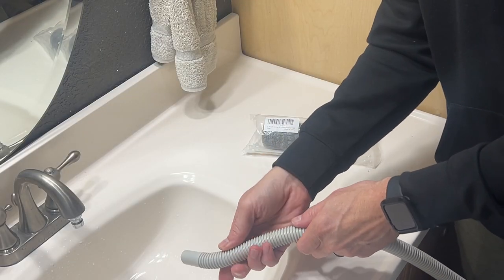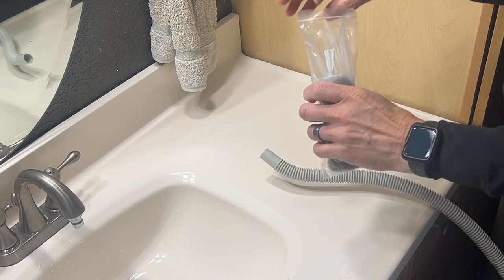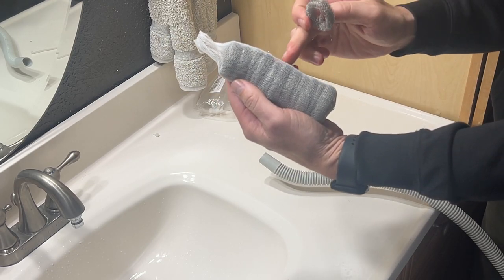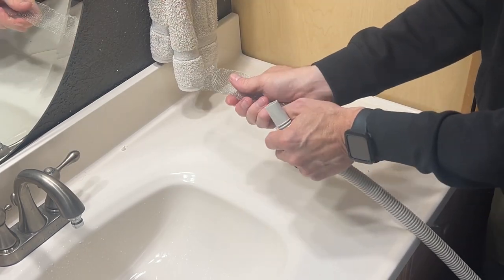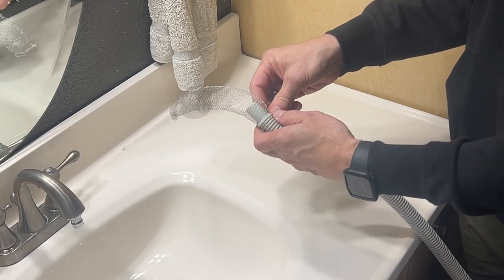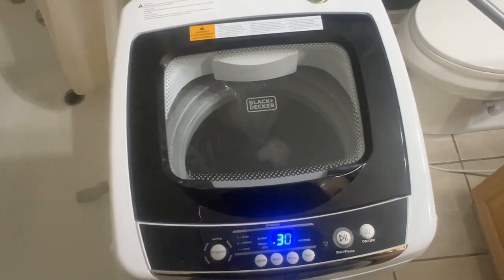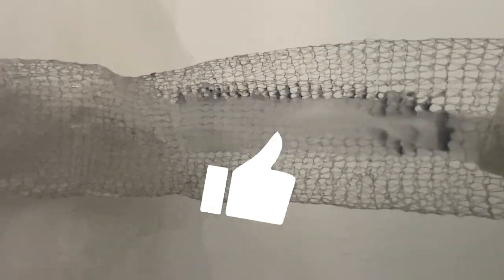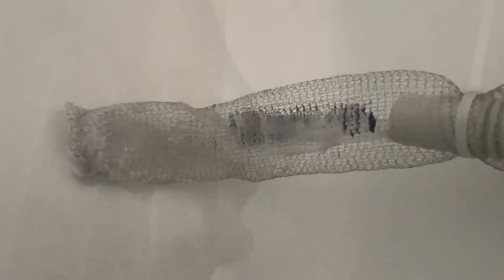LINT PROBLEMS? Save Your Plumbing With This Lint Trap (Febwind)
Washing machines produce a lot of lint, hair, and other debris that goes into your plumbing, risking a clog. The Febwind lint trap/catcher is an easy solution. This video will show you this 12-pack Amazon product, how to use it and a short demo with my Black and Decker Portable Washing Machine.

12 PCS Lint Traps Febwind Lint Catcher for Washing Machine Stainless Steel Washing Machine Lint Snare Trap Washer Hose Lint Traps Laundry Mesh Washer Filter with 12 PCS Cable Ties

Nefish Furniture Dolly Adjustable Mini Fridge Stand Dolly Cart with 4 Lockable Wheels Washing Machine Stand Mobile Roller Universal Mobile Base Stand for Washer Dryer Refrigerator…

Adjustable Size - With adjustable steel poles, Nefish black appliance dolly base can be adjusted from 16 inches to 24-3/8 inches, fits different appliances and furniture.

BLACK+DECKER Small Portable Washer, Washing Machine for Household Use, Portable Washer 0.9 Cu. Ft. with 5 Cycles, Transparent Lid & LED Display

BLACK+DECKER Small Portable Washer, Washing Machine for Household Use, Portable Washer 1.7 Cu. Ft. with 6 Cycles, Transparent Lid & LED Display

BLACK+DECKER Small Portable Washer, Washing Machine for Household Use, Portable Washer 2.0 Cu. Ft. with 6 Cycles, Transparent Lid & LED Display